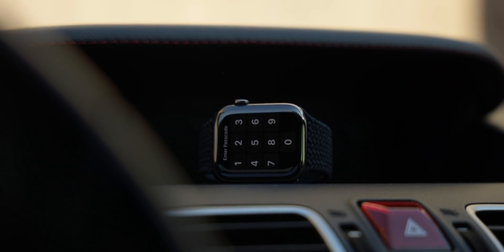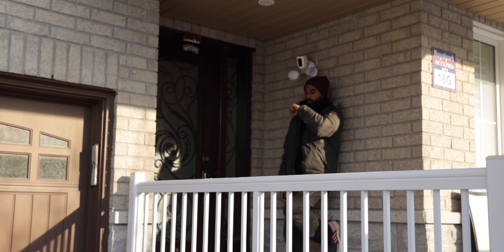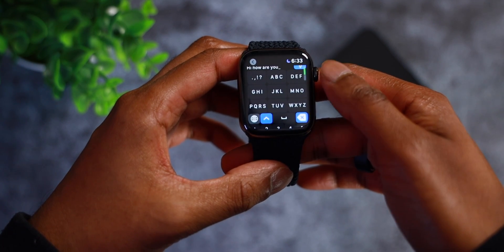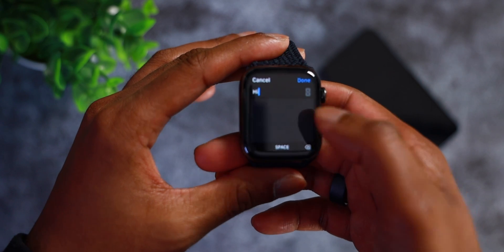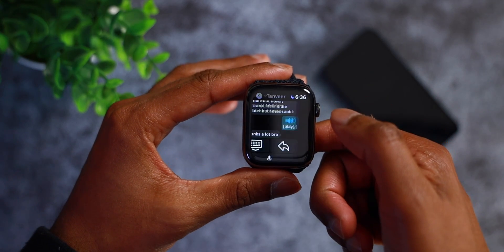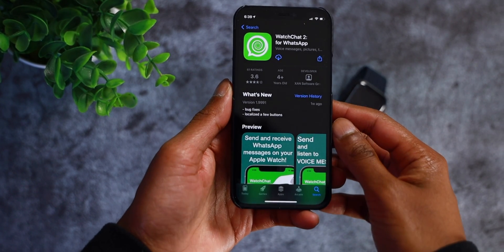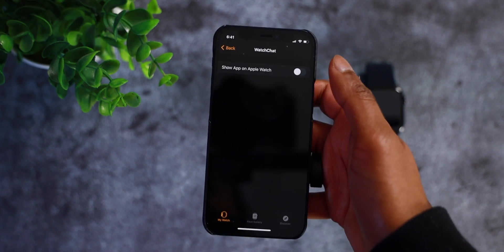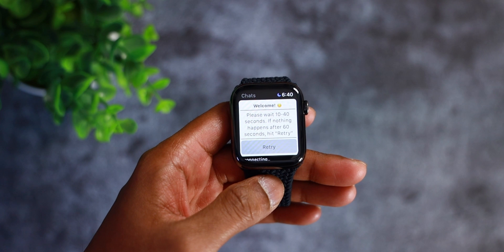How to Get WhatsApp on Any Apple Watch - NEW (2021) Update!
WhatsApp on the Apple Watch in 2021! WhatsApp is now available on the apple watch with this new update. This WhatsApp update for the Apple Watch allows you to send voice messages, reply with emojis or use a keyboard. As well as be able to see up to 10 WhatsApp group messages.

- Amazon Store Front for Tech I recommend & Camera Equipment I Use!

Check out PaperLike Screen Protector for your iPad!

*YouTube Equipment/Camera Gear*
Main Camera Canon EOS R
Broll Main Lens
Main A Roll Lens
Secondary Broll Lens
Main Laptop

Are you a Creator? Check out TubeBuddy, Must Have for all New Creators -